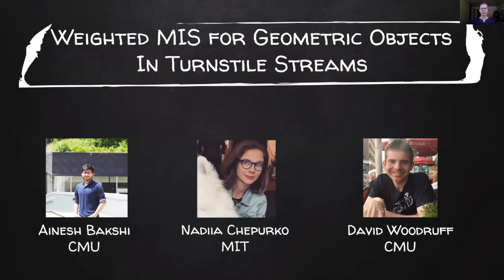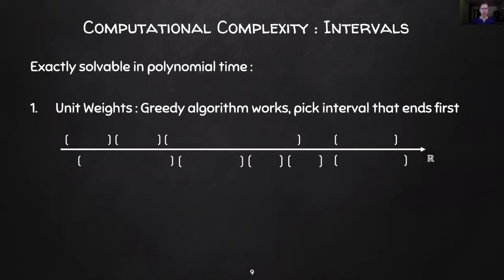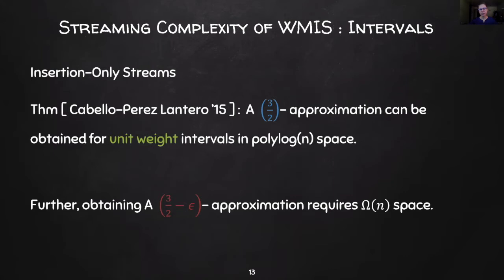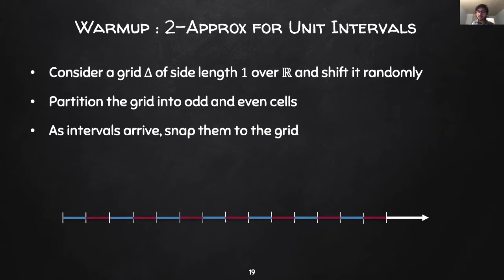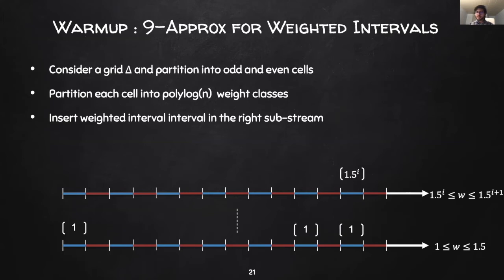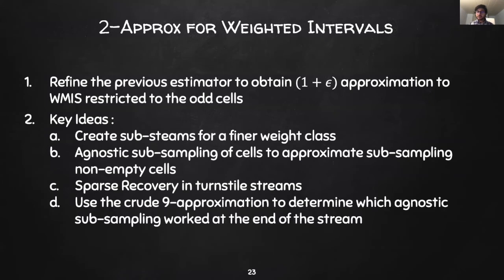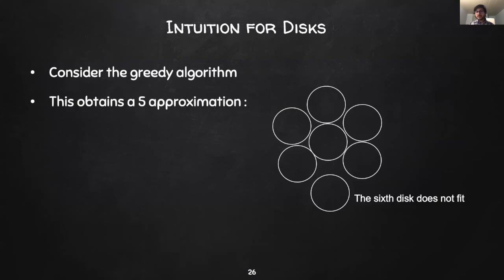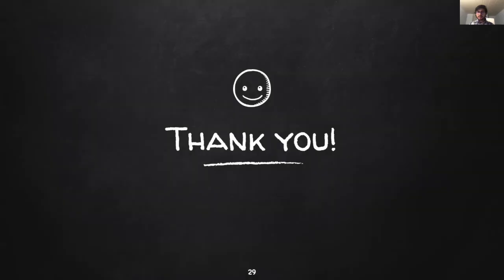Weighted Maximum Independent Set of Geometric Objects in Turnstile Streams